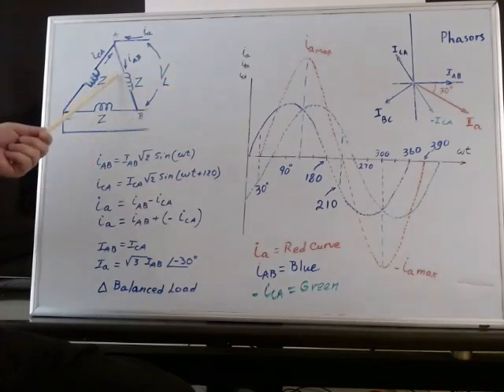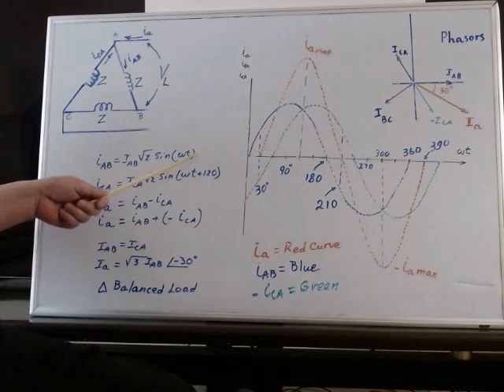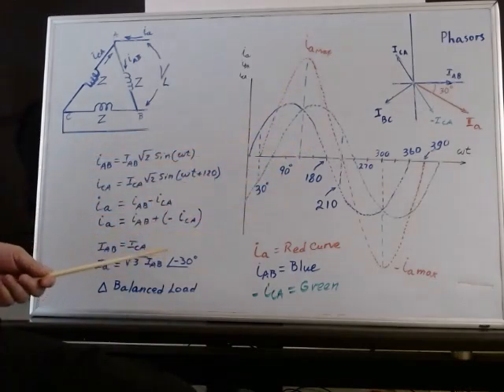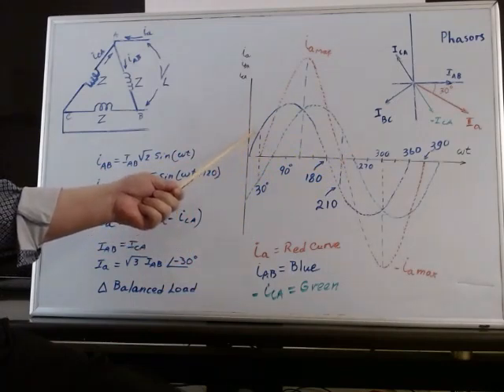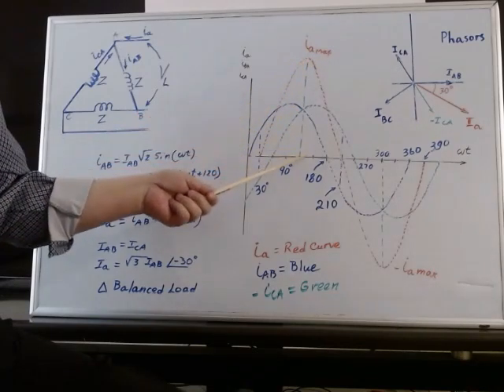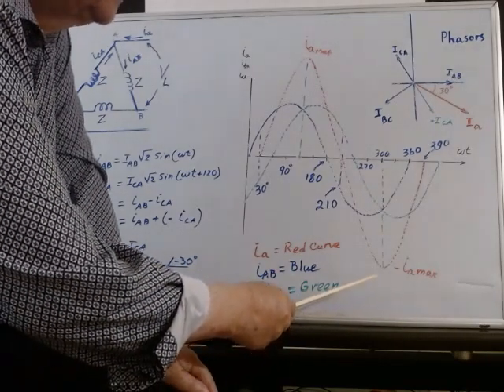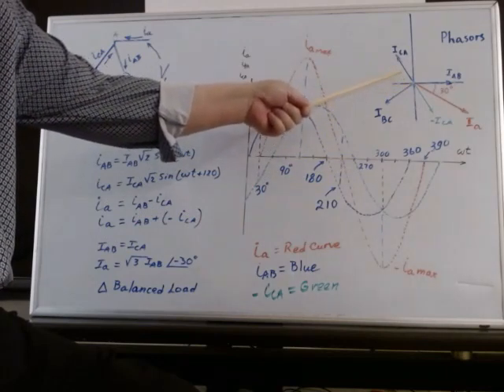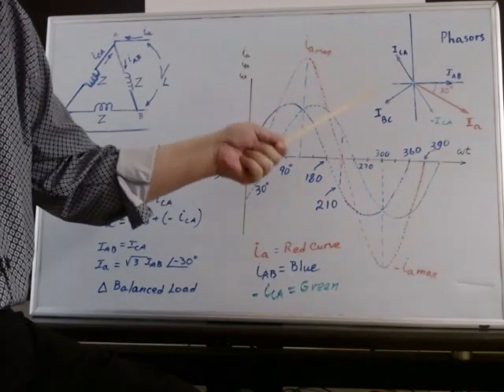English: Adding 2 signals of a Delta Balanced Load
Graphical solution of adding two signals vs. phasors